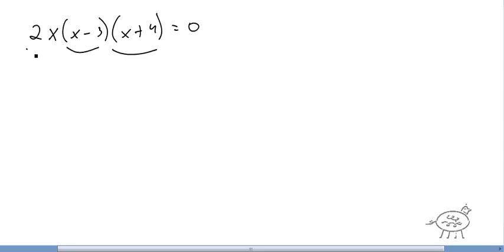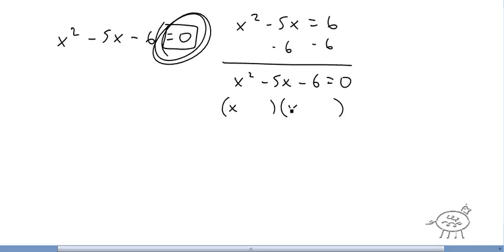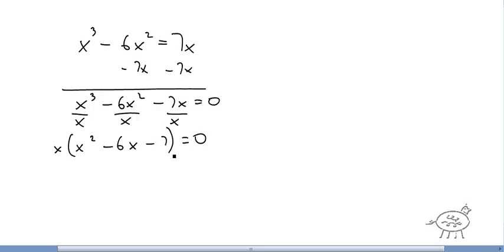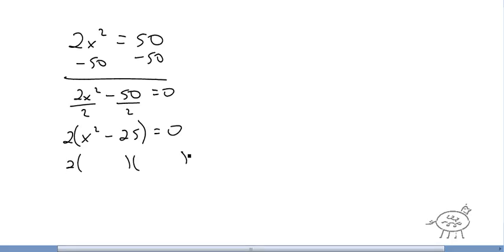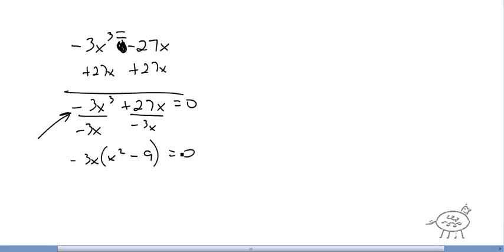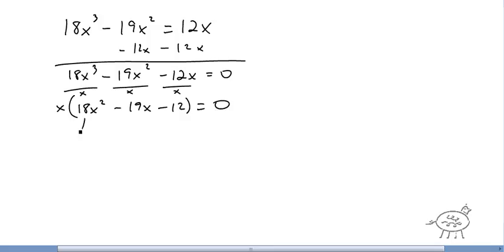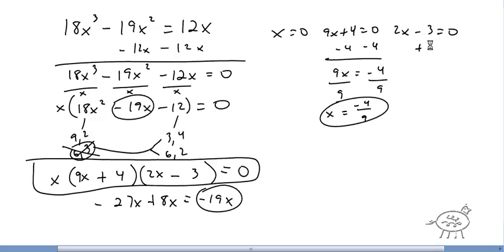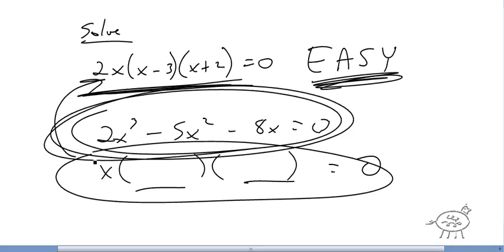M117 Solving not factored